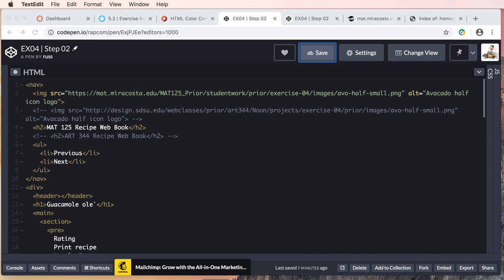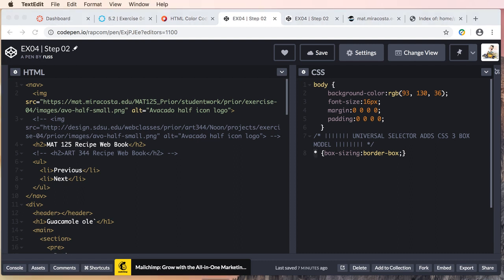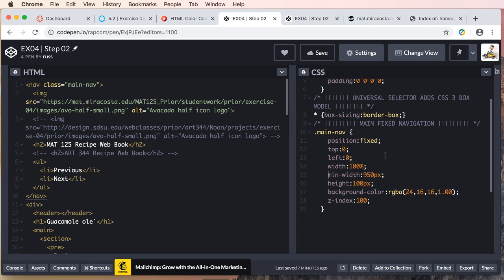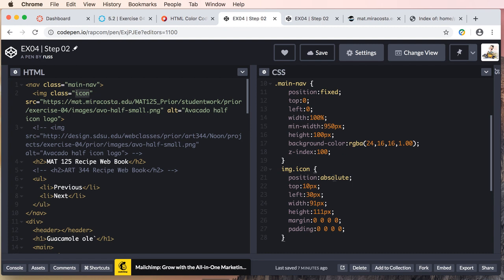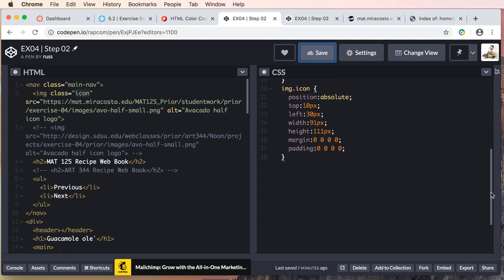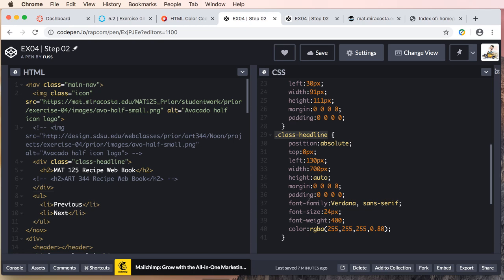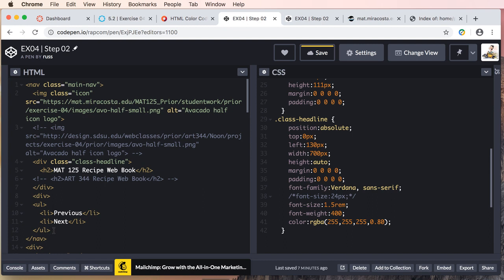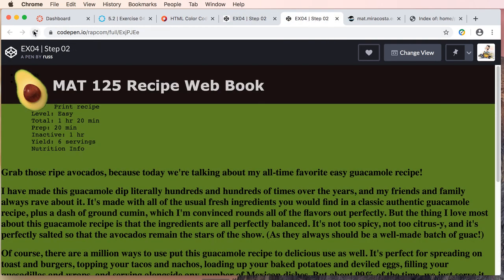06 style main nav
Resources Used

Russ' Pen for the playlist videos | View Pen